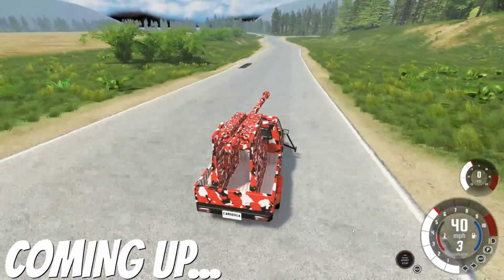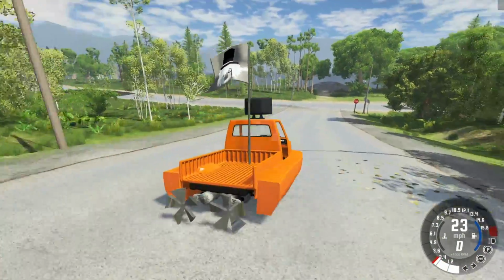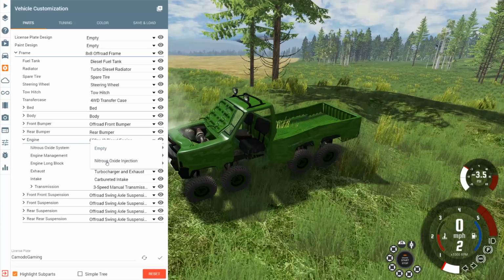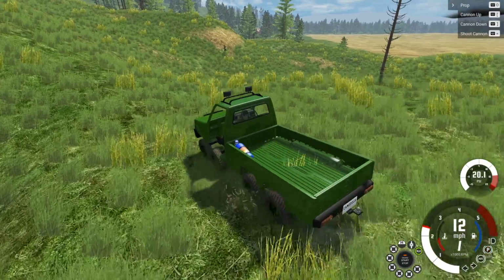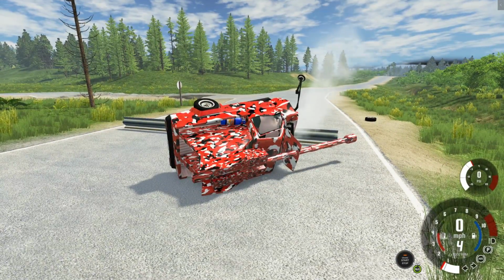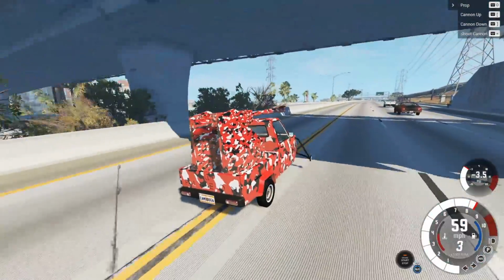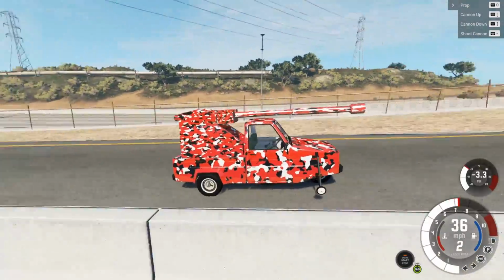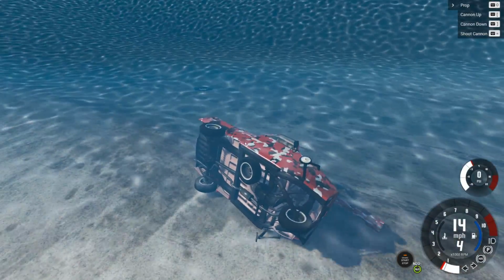Incredible Pigeon Tank Destroys Police Cars! - BeamNG Gameplay & Crashes - Cop Escape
Today in BeamNG Camodo Gaming is back with the Police Escape. We are playing with a tank mod in BeamnG Drive Mod Gameplay. We are also checking out some other mods.